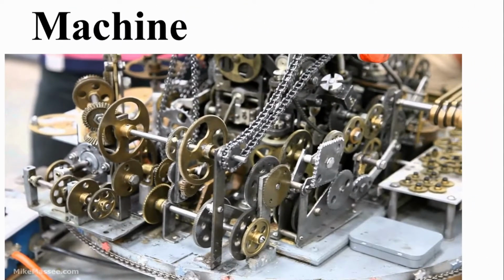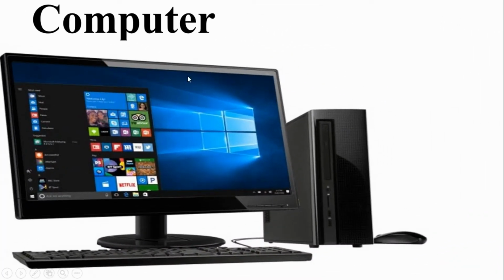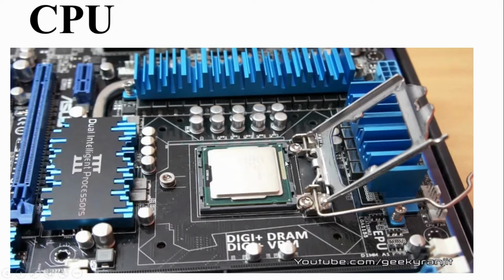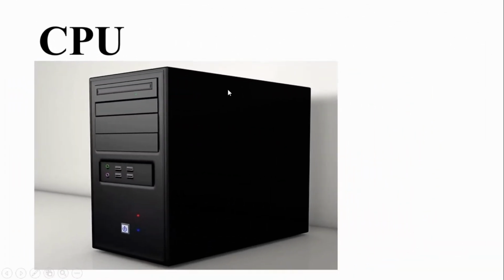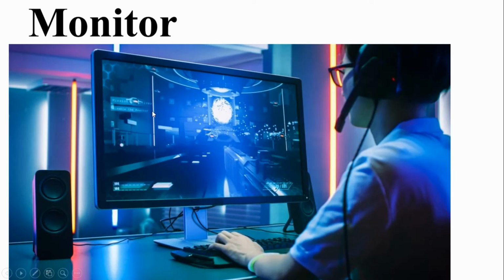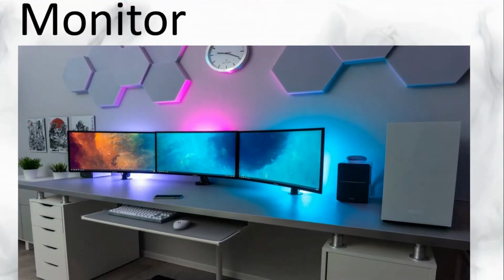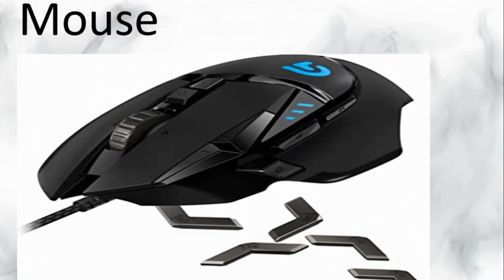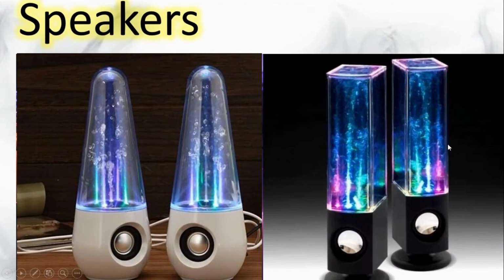Know Your Computer-Part 1